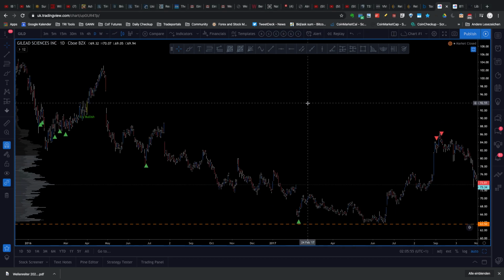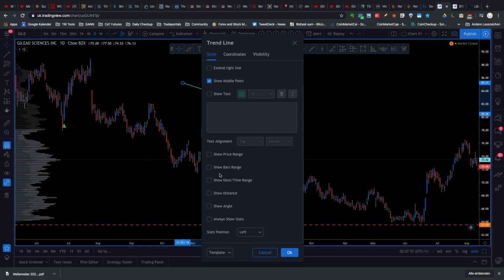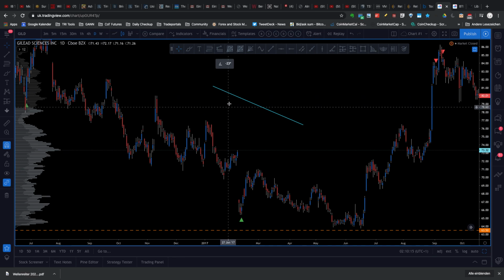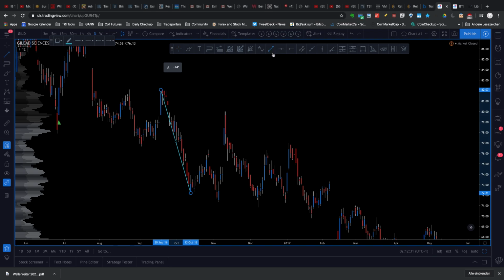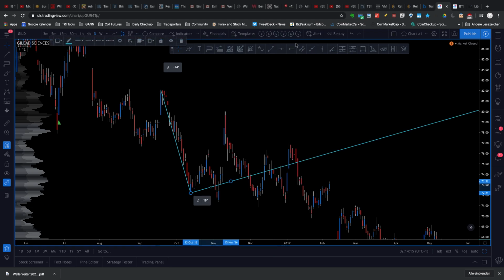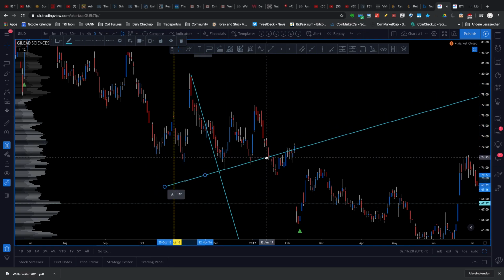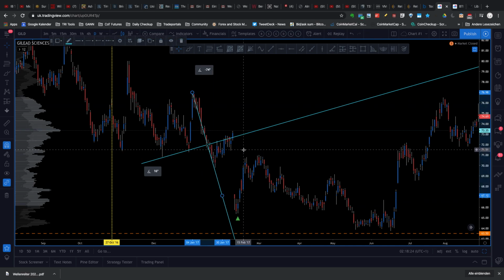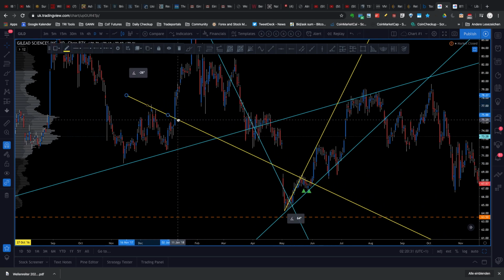"Squaring Trendlines" Gann Trend lines (ENG)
Hello everyone,

on my researches about Gann i steped over a different way to draw trendlines. Trendlines wich are based on a rectangle.
Watch the video and see how Mr. Gann probably taught how to draw Trendlines.